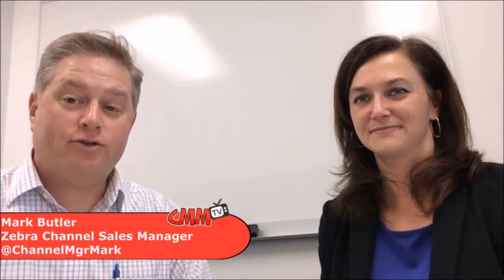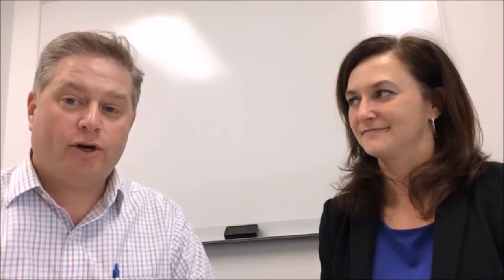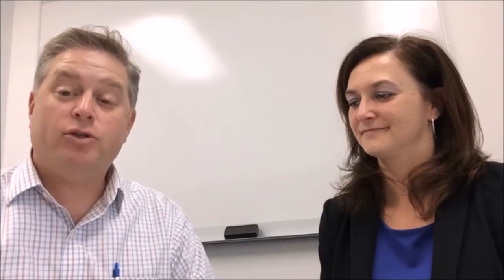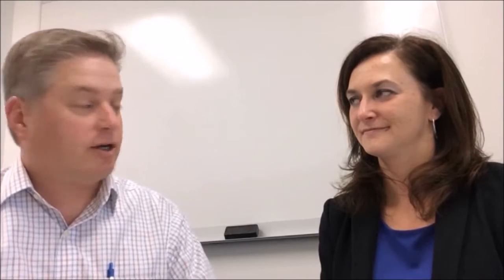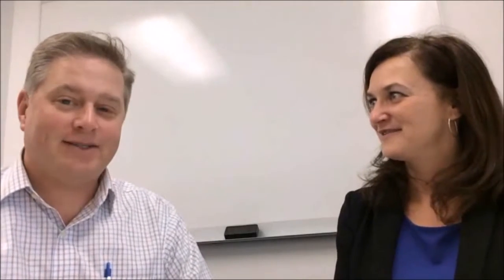Zebra's NEW ThermaLock 4000D, DT "type of material" for high-temps and extreme applications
~ VIDEO HIGHLIGHT MENU BELOW ~

I recently sat down with Christine Weber. Christine is the Product Marketing Manager for supplies and software here at Zebra. Zebra has just released a new label material that is printed on a DT printer which is used for higher-temp and outdoor applications.

In this video I specifically asked Christine to talk to share more about how this material that is printed on a DT printer can be used outdoors and in high-temp applications. We also talk about pricing and a couple of potential applications.

Video Highlights:
• 0:30 - What is ThermaLock 4000D?
• 1:53 - What are the temperature thresholds and potential applications?
• 3:09 - Another outdoor application…
• 3:30 - How long can ThermaLock 4000D last outdoors?
• 3:50 - How does the pricing compare to other label materials?

Christine Weber
Zebra Product Marketing Manager - Link-OS

Mark Butler
Zebra Channel Sales Manager